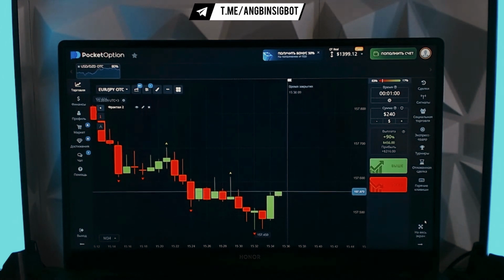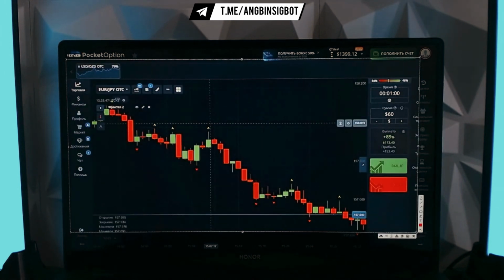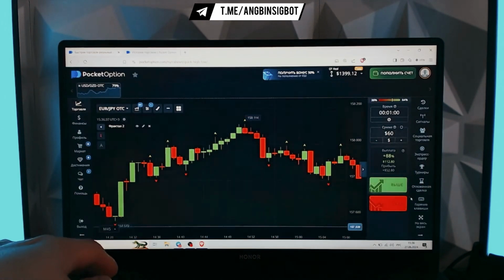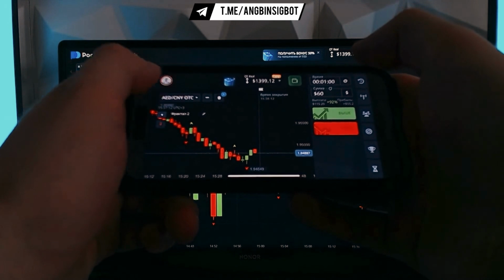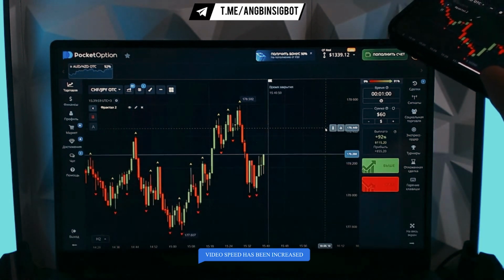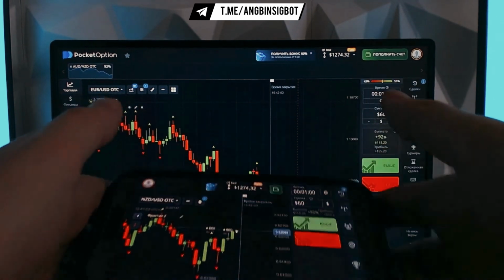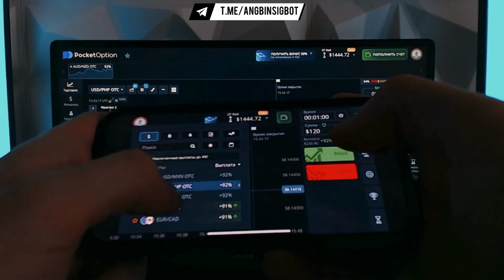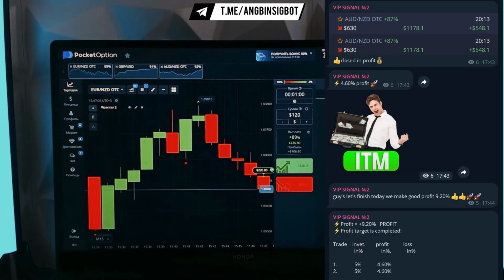IDEAL STRATEGY of trading from a PHONE I show you the secret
✅ Promo on Pocket Option - NEBOR

pocket option
pocket option strategy
trading robot
quotex
forex trading
binary options
binaryoptionsstrategy
pocketoptionstrategy
tradingindicators